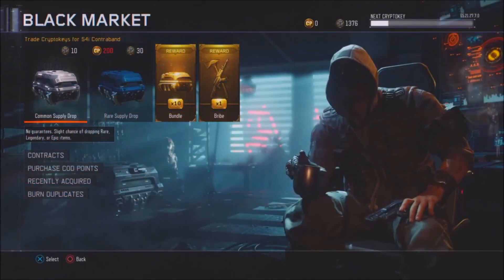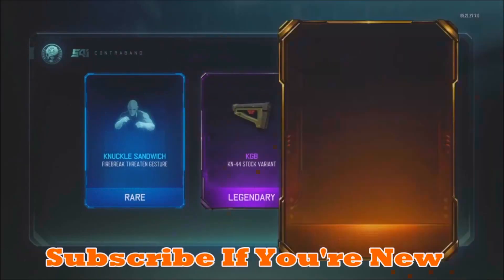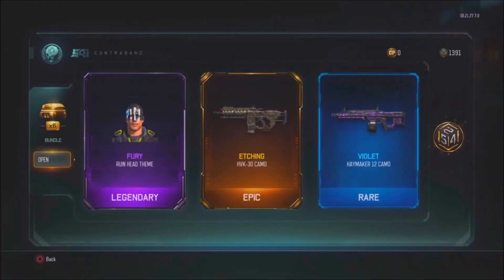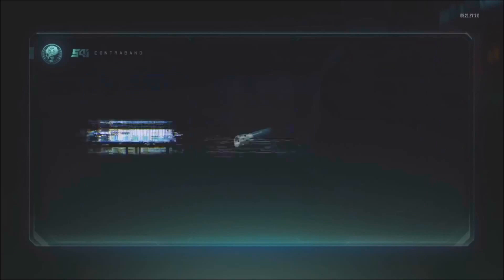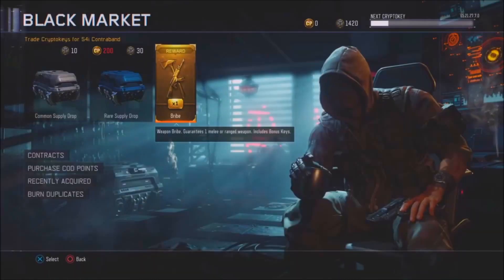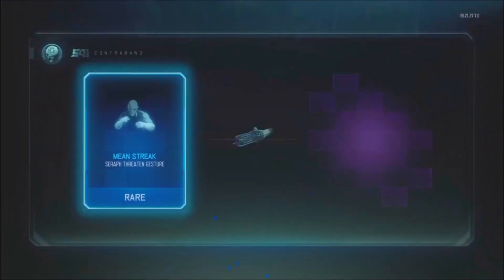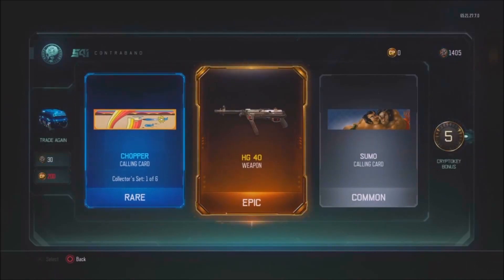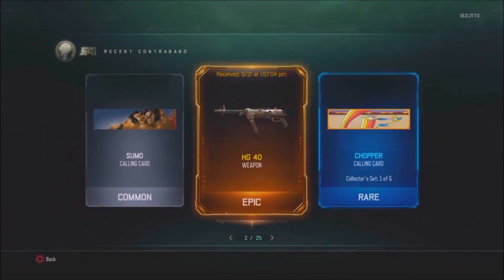TWO NEW DLC Weapons?? New Bribe Supply Drop Opening (Black Ops 3)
Welcome back to another Hunt for the new DLC weapons! Do you think I got another weapon? If so, how many? Have a great day!